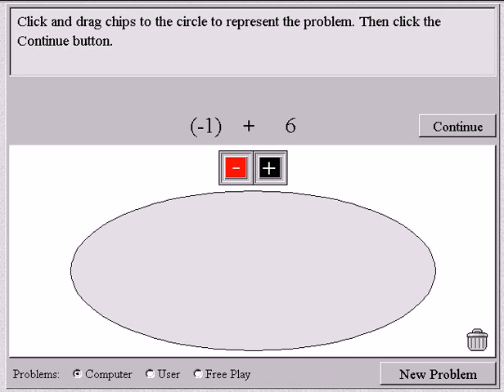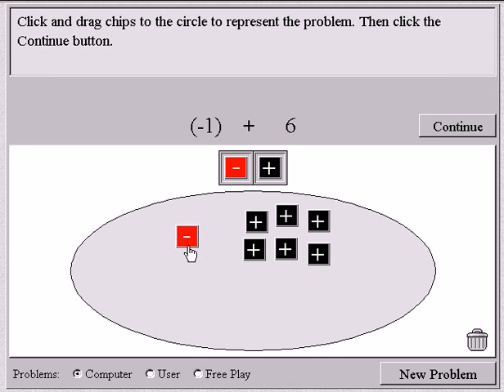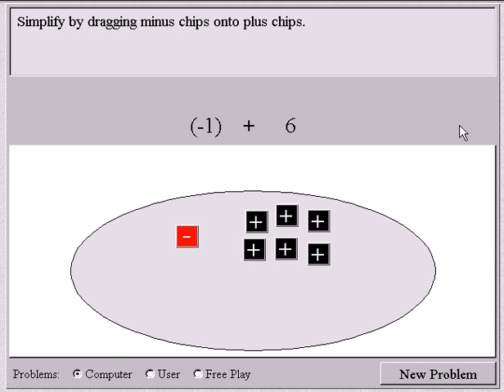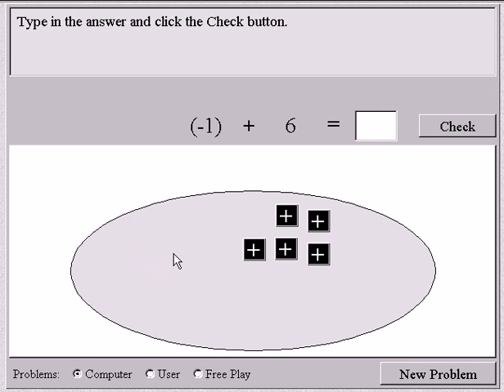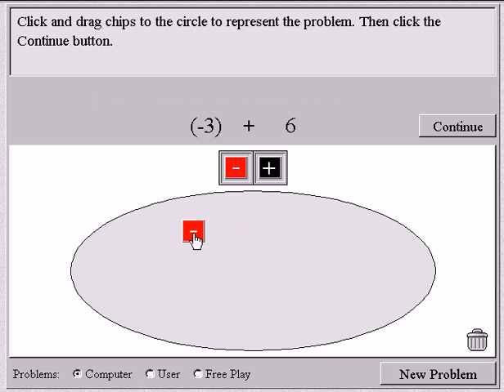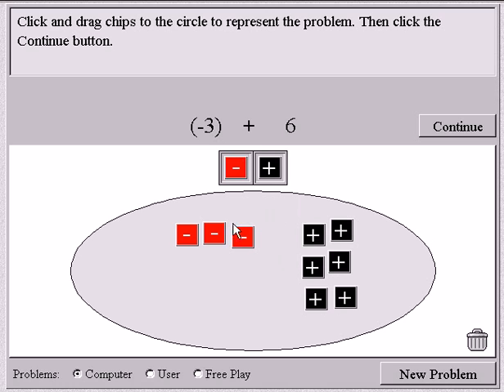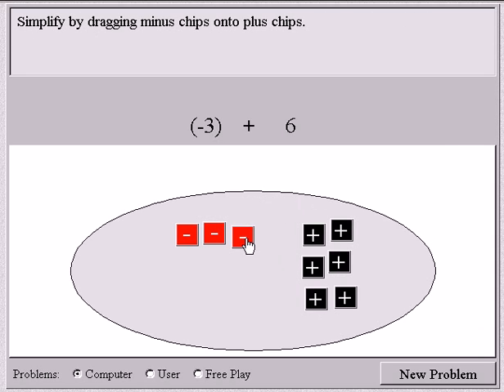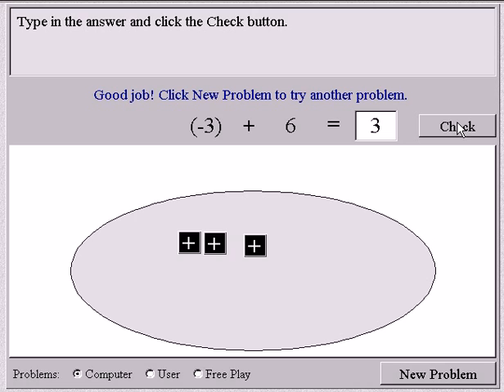How to use integer chips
Directions for how to use the integer chips on the website.  Adding a negative to a positive number